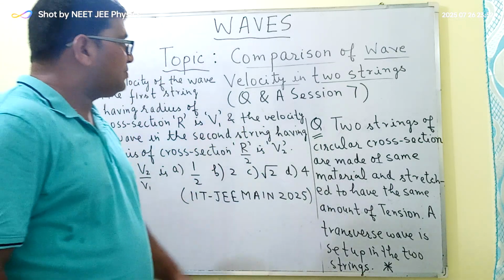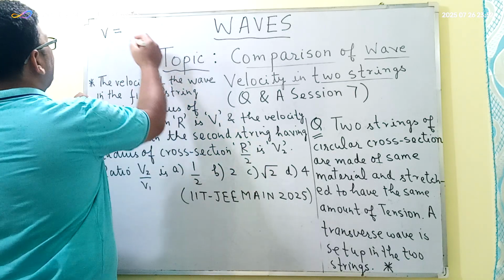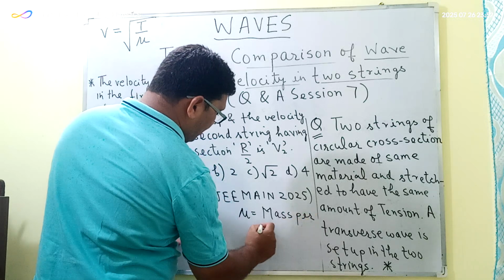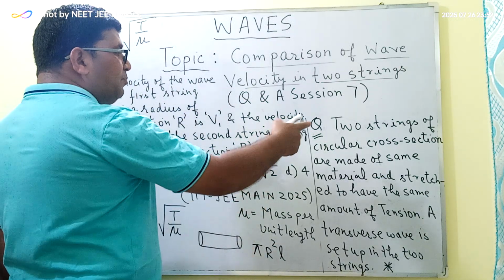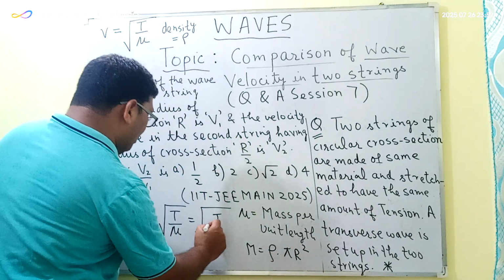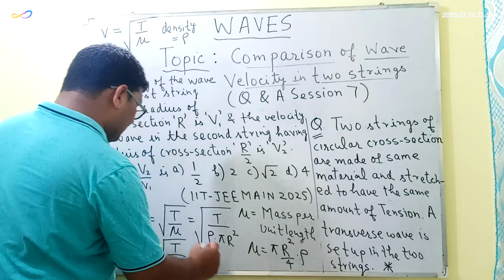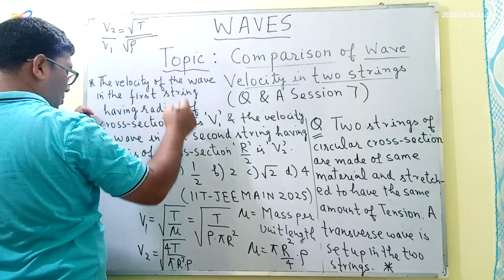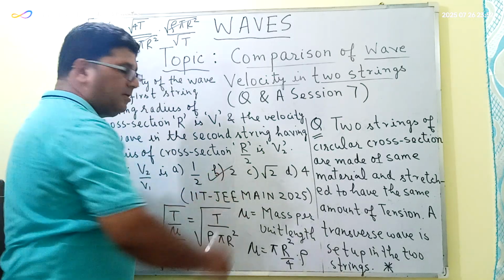Comparing Wave Speed: Transverse Waves in Strings (Question & Answer Session 7)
**Comparing Wave Speeds: Transverse Waves in Strings Explained (Question & Answer Session 7)

**Comparison of Velocity of Transverse Wave in two strings which are stretched to the same Tension.

🌀 Understanding Transverse Waves: Comparing Wave Speeds in Strings which are stretched to the same Tension 🌊

Welcome to problem solving Session on Transverse waves! In this video, we will explore wave motion and focus on comparing wave speeds in different strings. This video will enhance your conceptual understanding related to the above topic

- The key factors affecting wave speed in strings, including tension and mass density.
- Formulas that govern wave motion—how to calculate wave speed

- **Formula Breakdown:** Understanding the wave speed formula (v = √(T/µ)) where T is tension and µ is mass per unit length.
- **Examples:** Comparing various strings, comparing their wave speeds in different scenarios.

👨‍🏫 **Ideal For:**
- High school and college students studying physics
- Educators looking for engaging ways of enhancing conceptual understanding